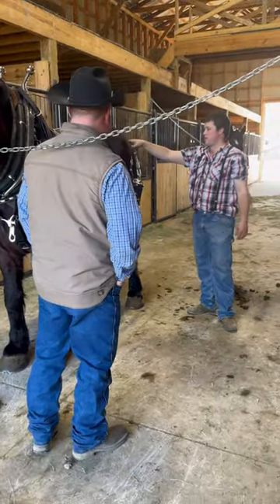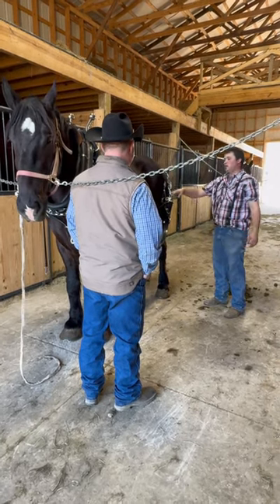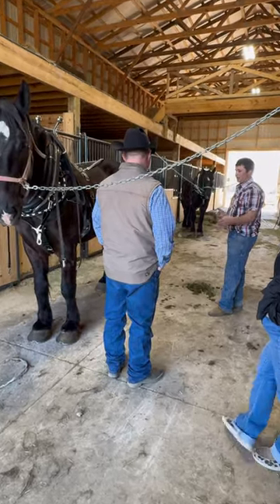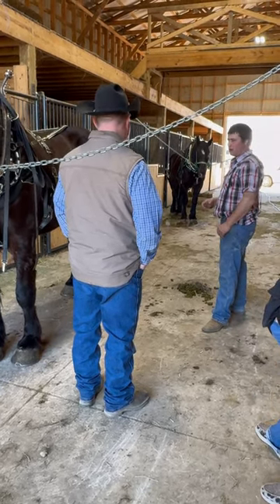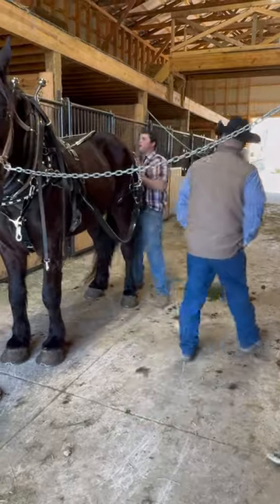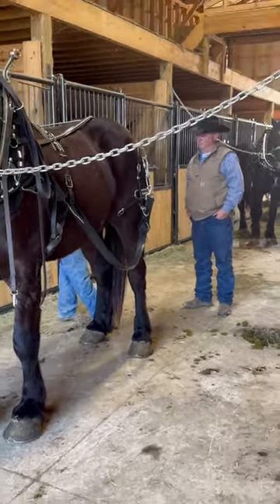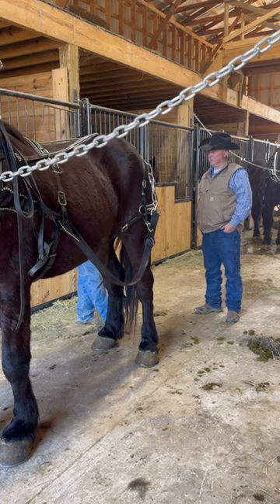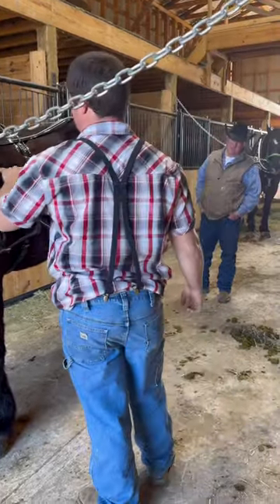Draft Horse Harnessing:Expert Techniques and Tricks